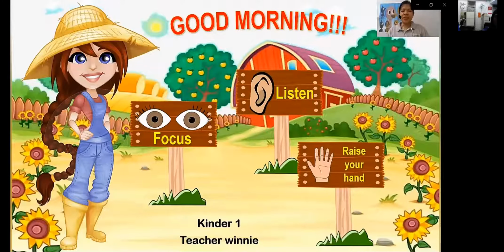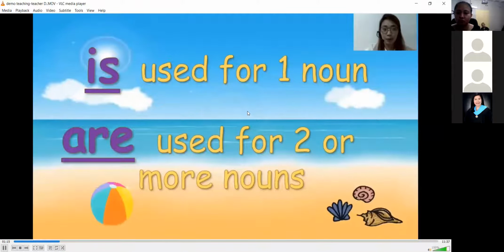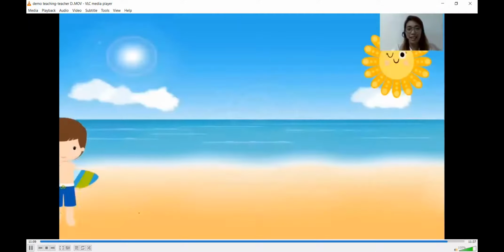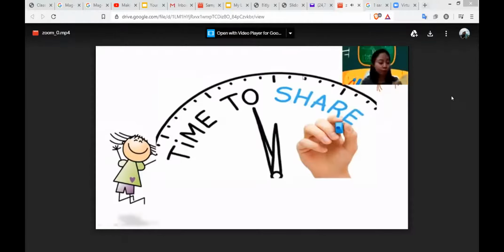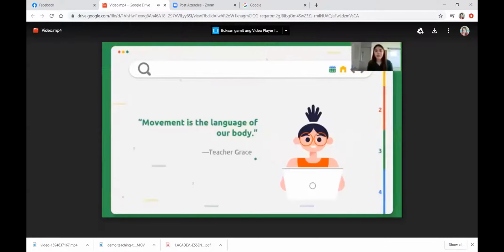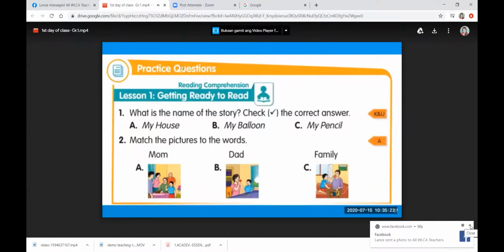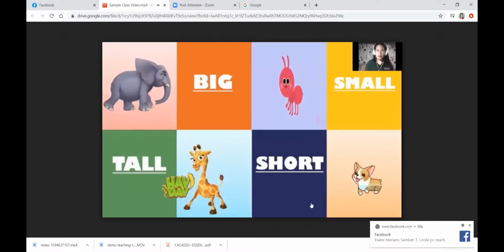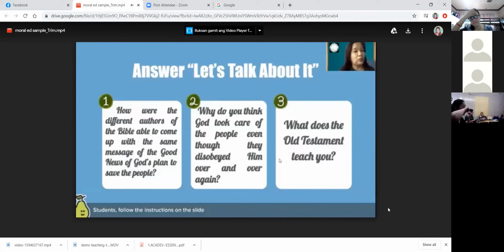Teaching Demo with WLCA Teachers